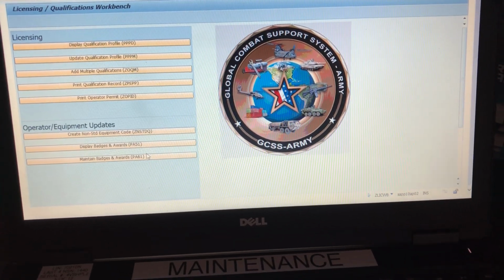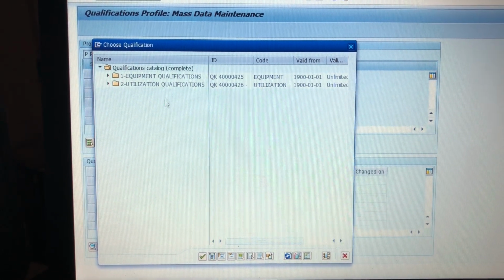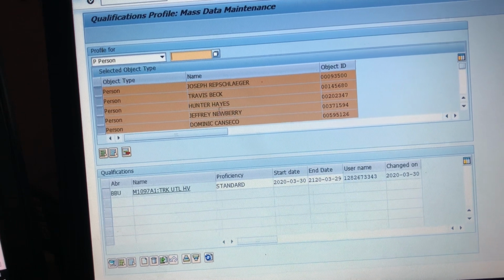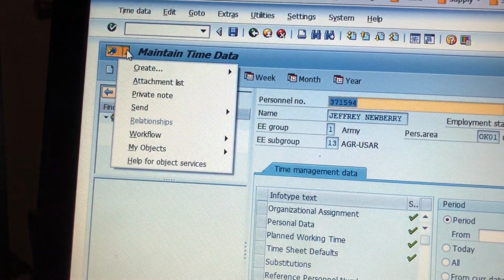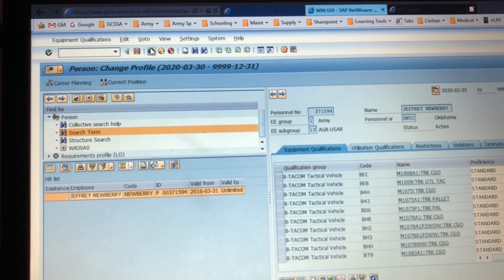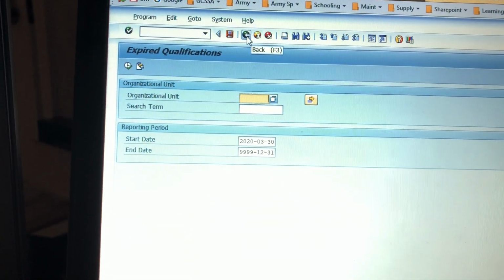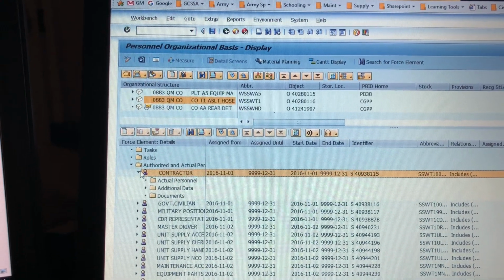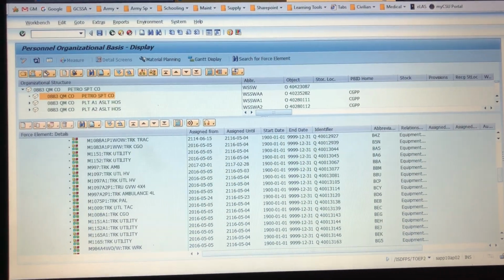GCSSA 101: Master Driver Workbench Overview (ZLICWB)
Three days ago, GCSSA's March Update included an unnecessary workbench for Master Driver's -- no idea why, but here's an overview of the wasted money & time, and then at the end, I have a list of my GCSSA Favorites, where you can see all of my MD stuff, which is more than what the Workbench offers -- and some AA stuff as well...